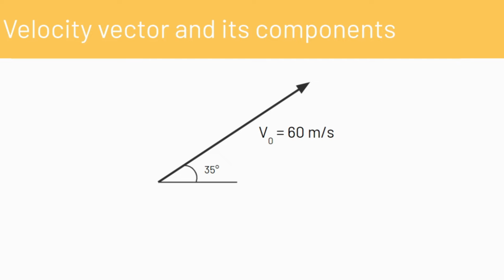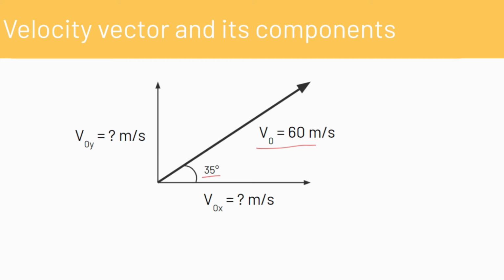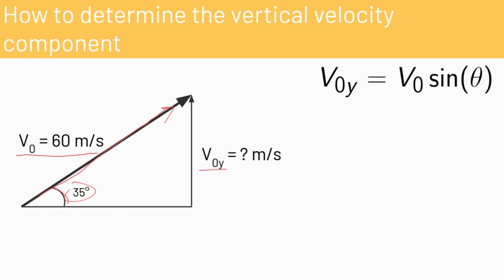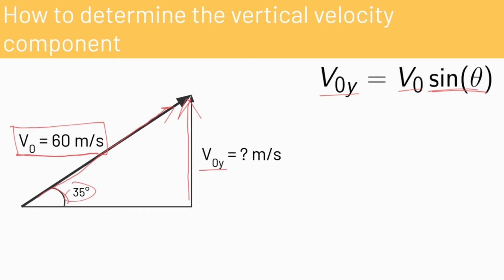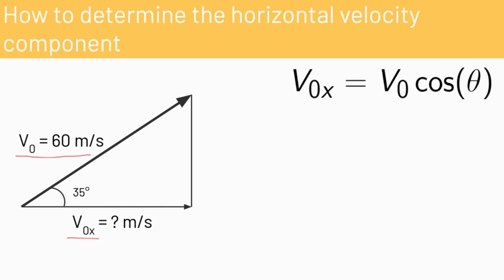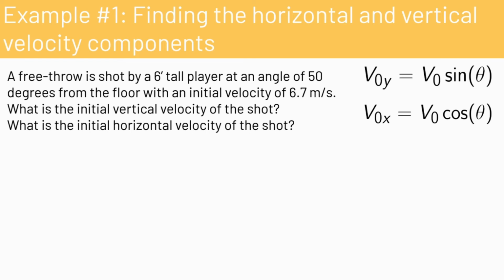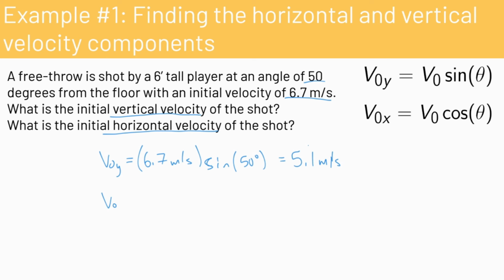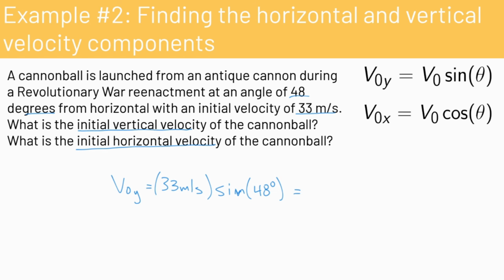Determining Initial Velocity Components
Mr. Voss' Physics Class. This is the video lesson for Determining Initial Velocity Components